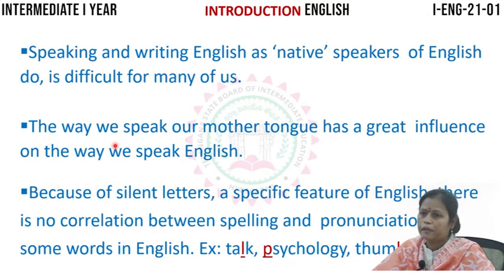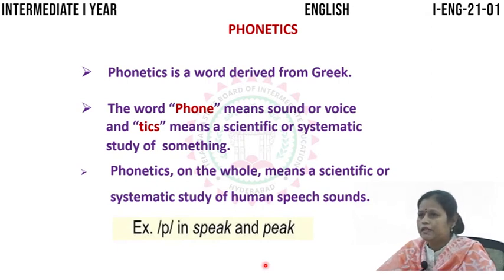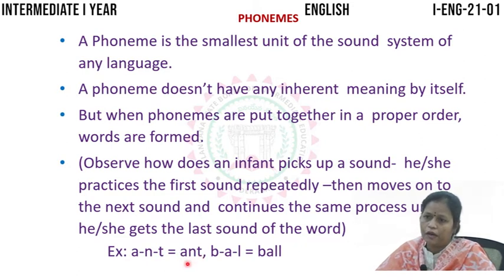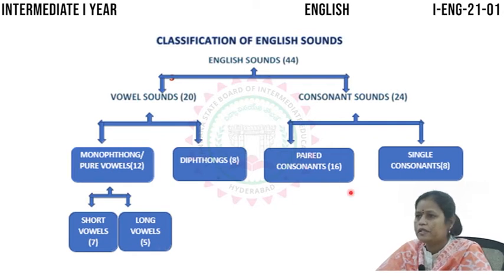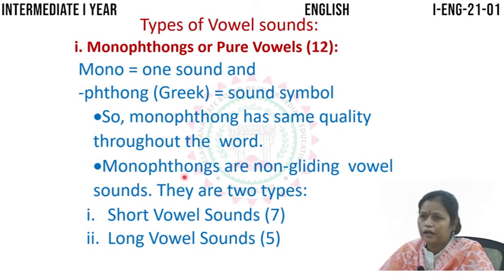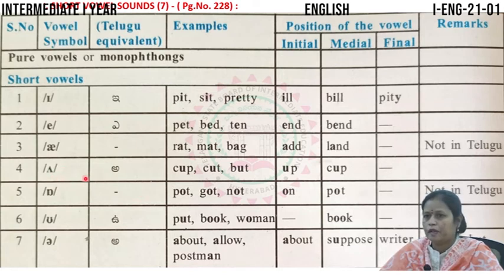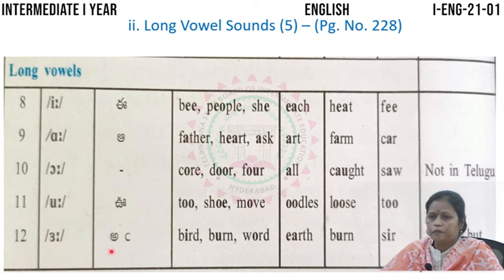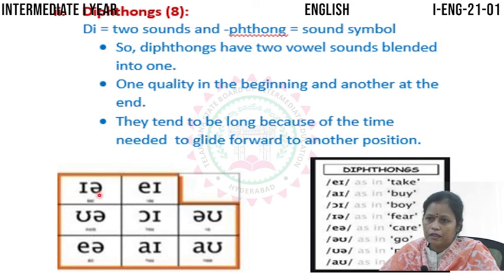Phonetics 1st Inter ENGLISH